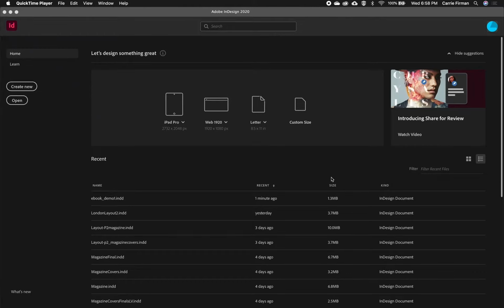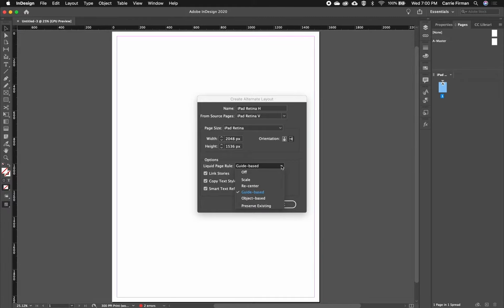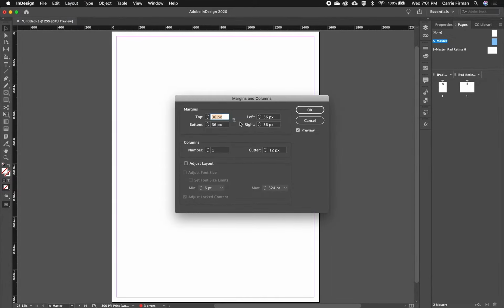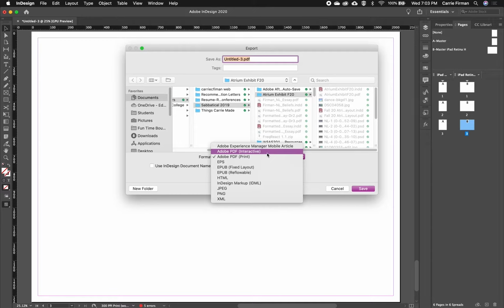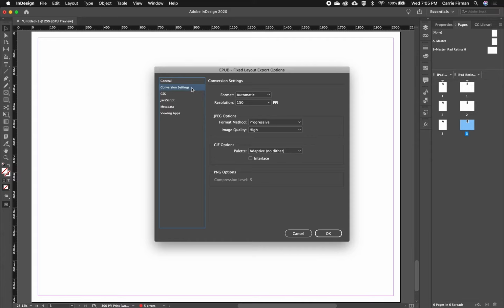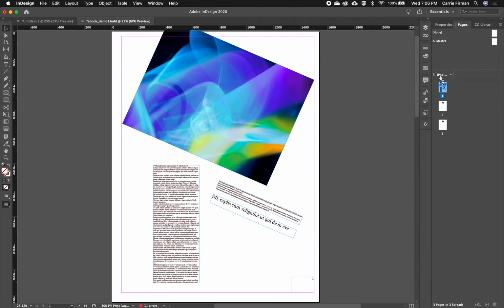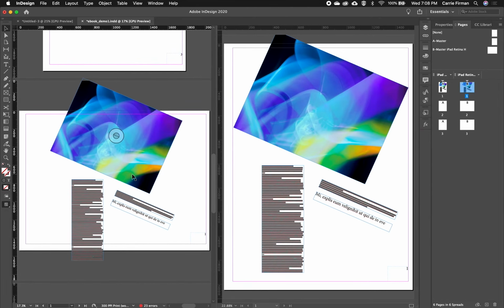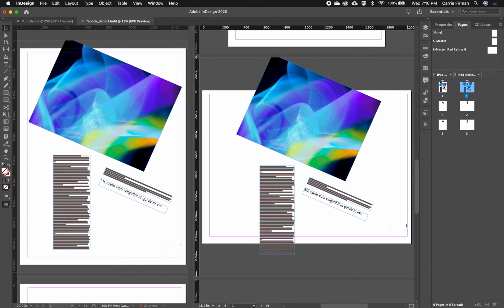eBook Document Handling and Exporting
Prepare, handle, create alternate layout, and export your fixed layout eBook projects with InDesign.